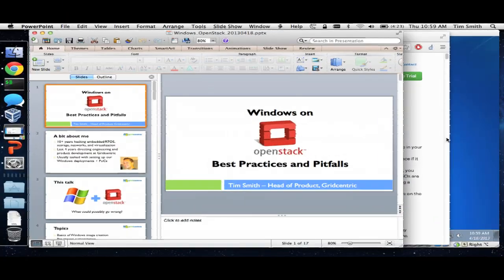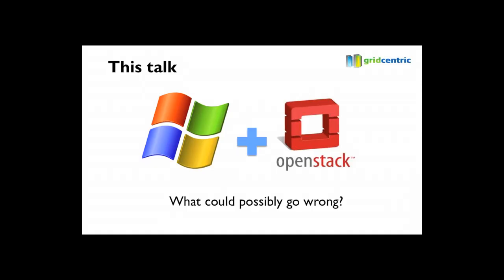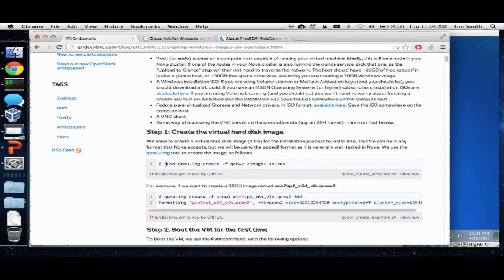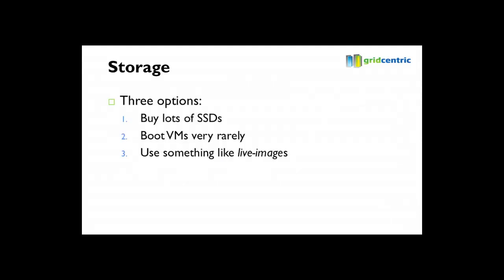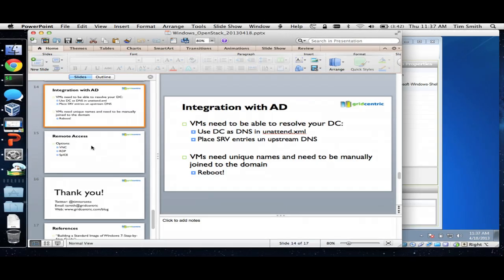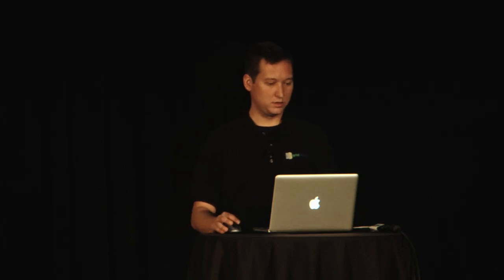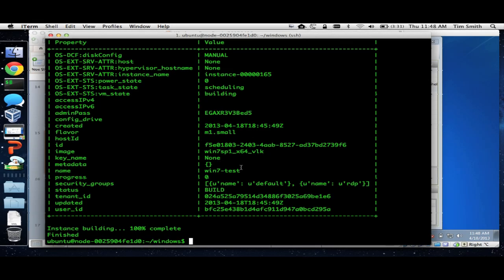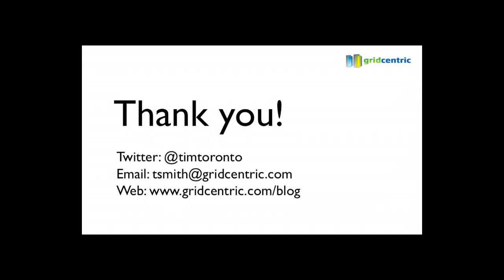Windows on OpenStack: Best Practices and Pitfalls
Speaker: Tim Smith, gridcentric

Due  to  security,  licensing,  and  networking  particularities,  as  well  as  a  resource-­heavy  boot  and  runtime profile,  running  Windows  in  a  cloud  environment  poses  a  unique  set  of  challenges  to  implementers  of OpenStack  public  and  private  clouds.

Despite  these  challenges,  enterprises  are  increasingly  looking  to  deploy  Windows  virtual  desktops  and servers  in  their  OpenStack  environments  -­  both  to  replace  physical  desktops  as  well  as  to  move  their Windows-­based  server  applications  to  a  more  economical  virtualization  platform.

In  this  talk  we  present  best  practices  and  pitfalls  learned  over  the  course  of  several  pilot  and  production Windows-­on-­OpenStack  deployments,  including: -­  Understanding  how  Windows  works  in  the  context  of  an  OpenStack  cloud:  images,  instances,  etc. -­  Methods  for  mitigating  the  "boot  storm""  incited  by  booting  large  numbers  of  Windows  VMs. -­  Integrating  with  existing  Windows  networking  services,  such  as  Active  Directory. -­  Desktop  personalization,  access  marshalling,  and  session  management. -­  License  and  license  key  management  for  short-­lived  Windows  VMs. -­  Strategies  for  the  reduction  of  runtime  resource  usage  for  large  Windows  deployment.